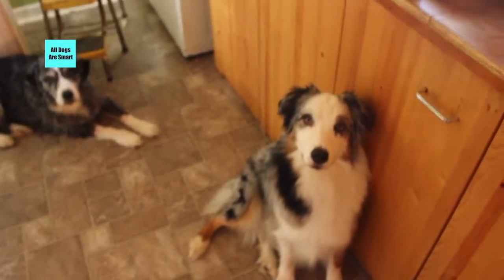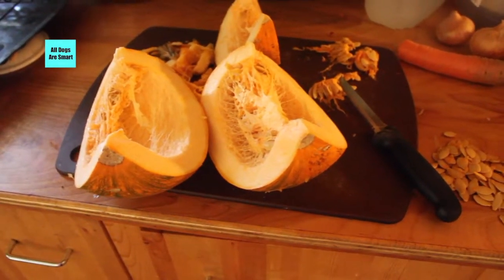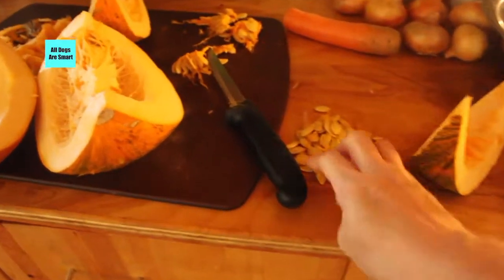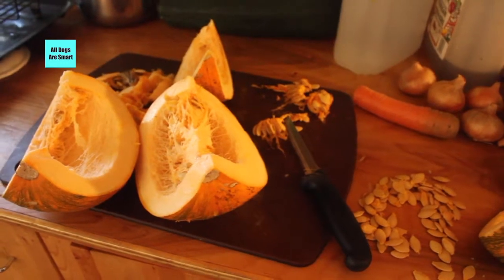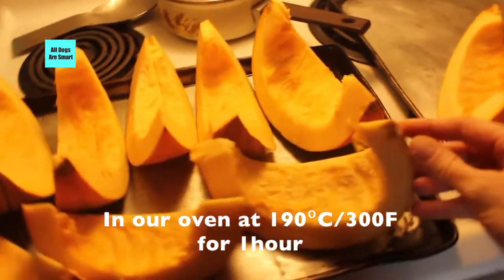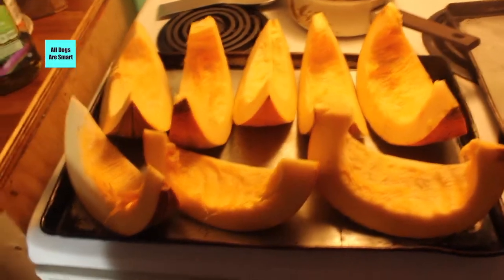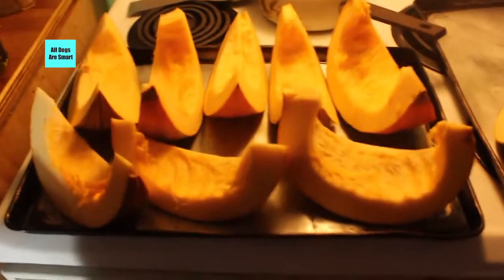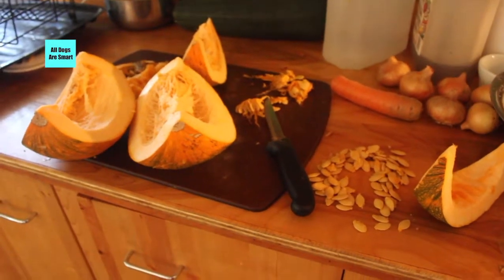How We Obtain and Use Pumpkin For Dogs - Frugal, Eco-Friendly, Healthy Eating Tips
In this video I'm talking about how I use pumpkin for the dogs. I also discuss how I get the pumpkin, the best and cheapest way to do that.

Join us on our training journey to teach the "stubborn" or "difficult to train dog breeds to do any activity well.

On this channel we show how breeds that are considered "untrainable", "stubborn", "difficult" or "less intelligent" can learn to do dog sports and enjoy different activities and are actually NOT less intelligent after all.